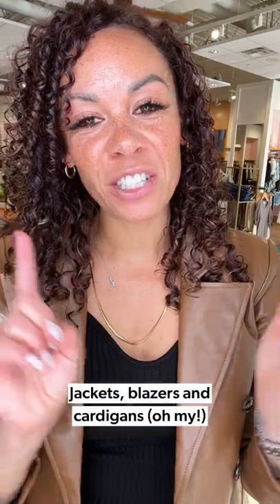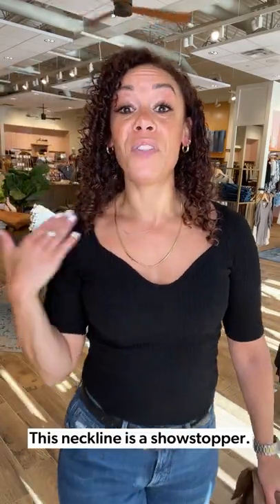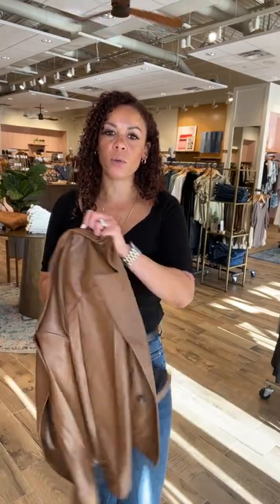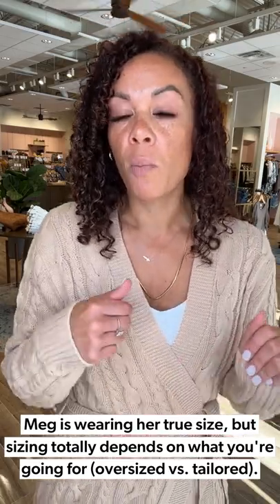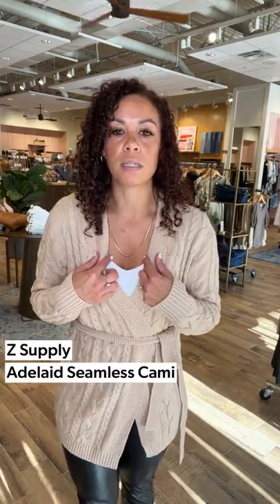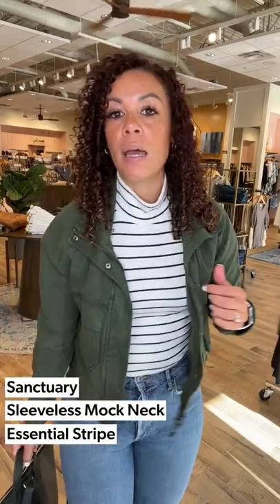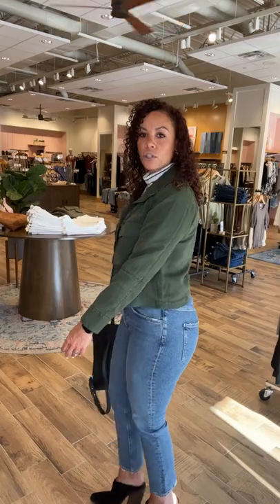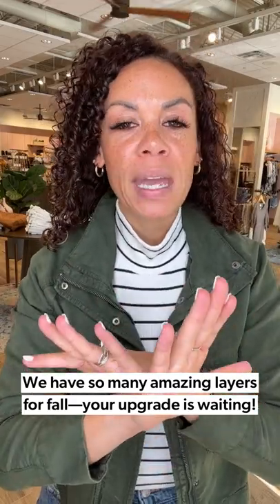3 Layers You Need for Fall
Jackets, blazers and cardigans (oh my!)—today Meg is rounding up our favorite layers for fall, and showing us why they're a must-have in our closets. Item links & details below!

See the full selection of clothing and shoes featured in this video at EVEREVE.com

 0:00 // Intro

0:09 // Look 1

3:04 // Look 2

5:48 // Look 3